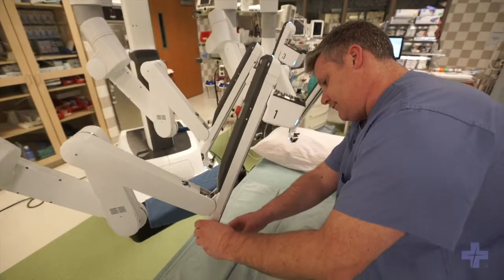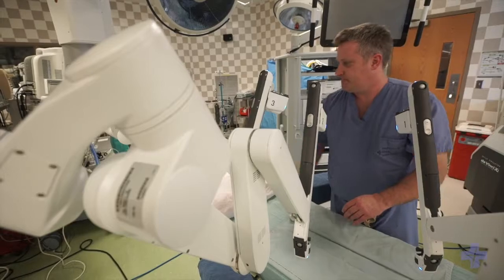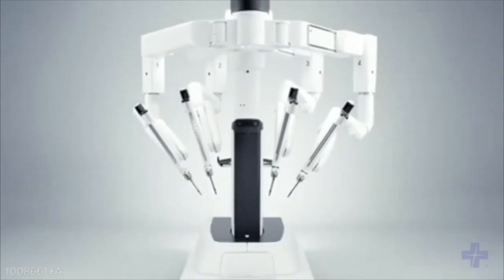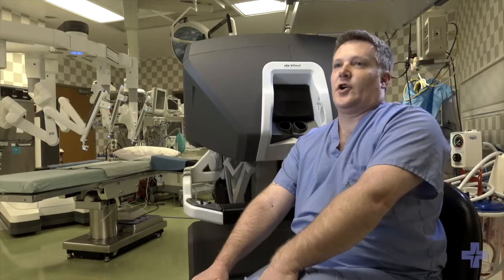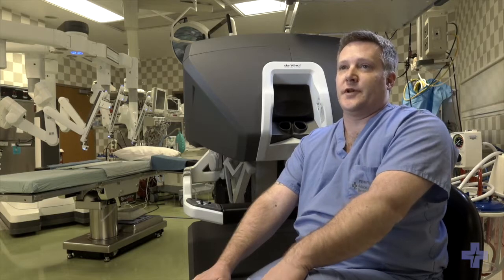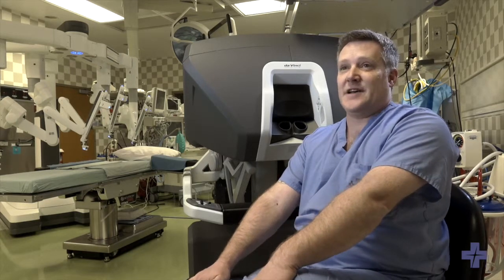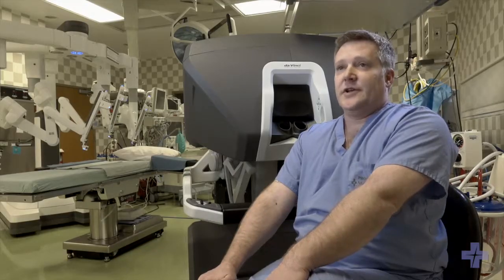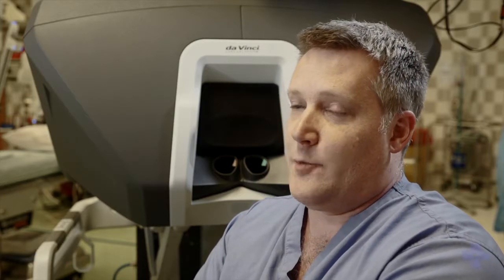Robotic General Surgery at Advocate BroMenn Medical Center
Dr. Brian Gebhart, a general surgeon at Advocate BroMenn Medical Center in Normal, Ill., discusses the procedures he performs using the da Vinci Robotic Surgery System. Robotic surgery is minimally-invasive and can lead to quicker recovery times, less pain and less blood loss for procedures such as hernia repair and gallbladder removal.